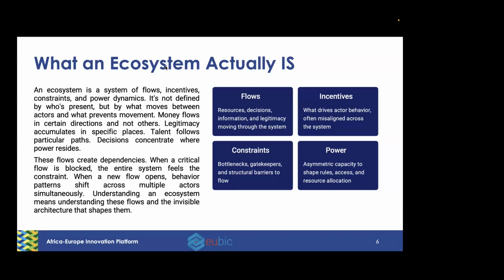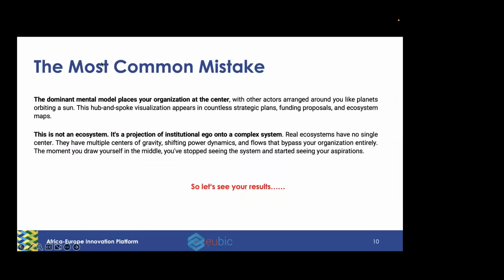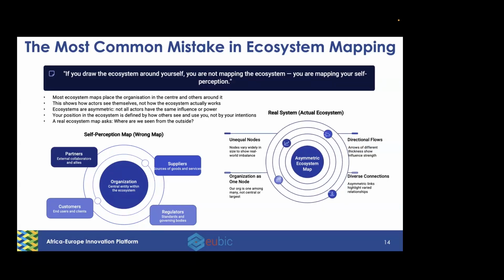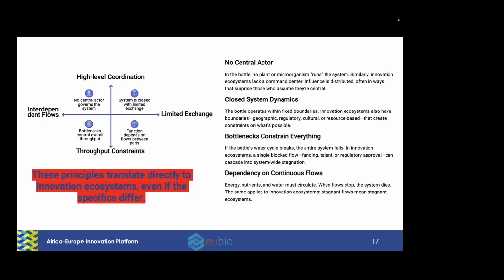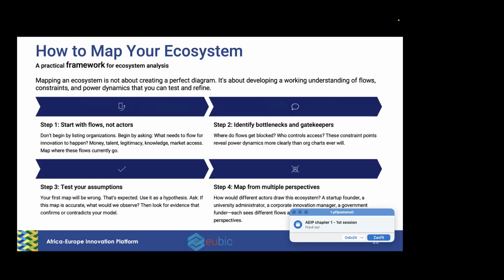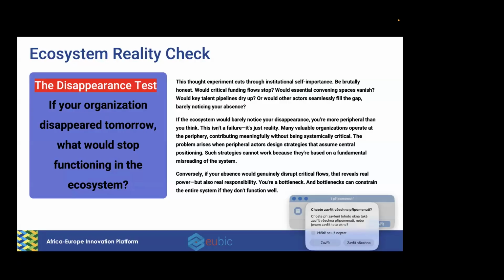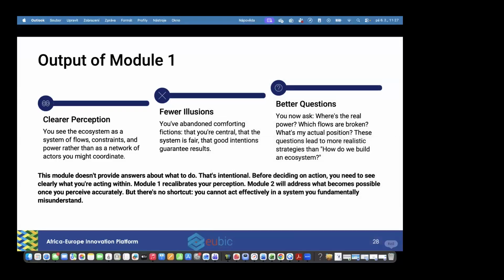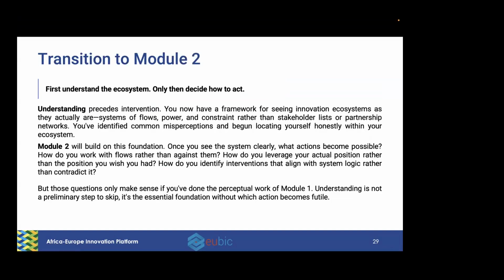AEIP Training for Incubators & Accelerators: Ecosystem Mapping and Analysis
Delivered by Marting Mata (CEO at ICUK), this module focuses on understanding innovation ecosystems and analysing them correctly. It explains that ecosystems are not simply lists of stakeholders but dynamic systems shaped by flows of resources, incentives, constraints, and power, and that effective interventions require understanding these underlying dynamics rather than just mapping actors.